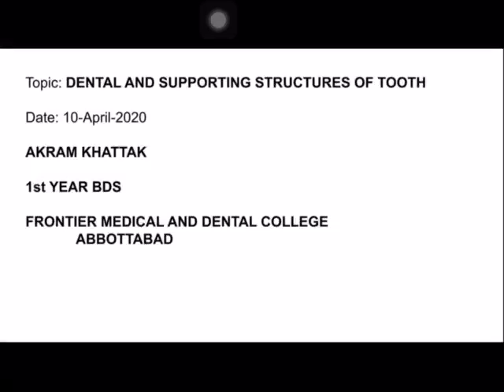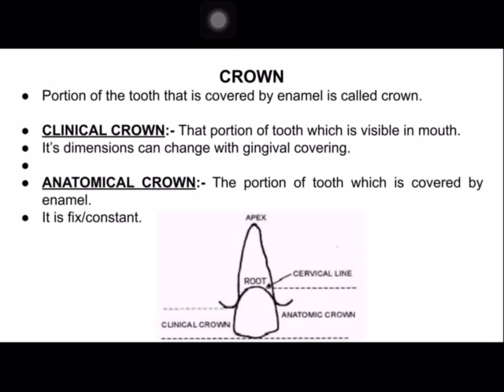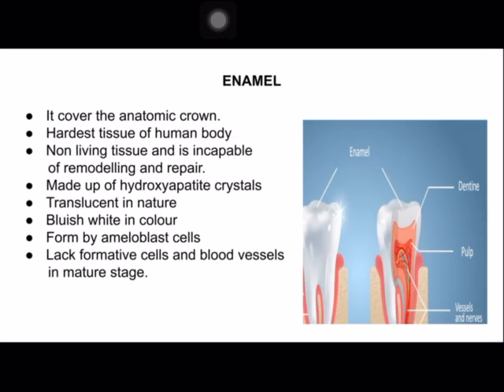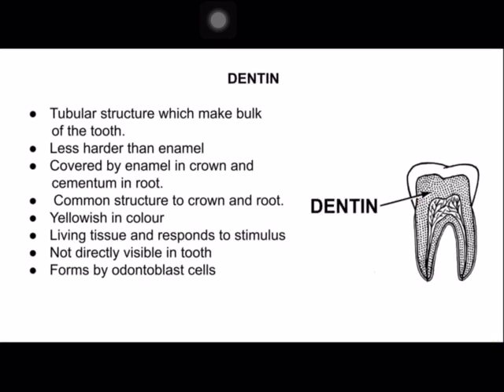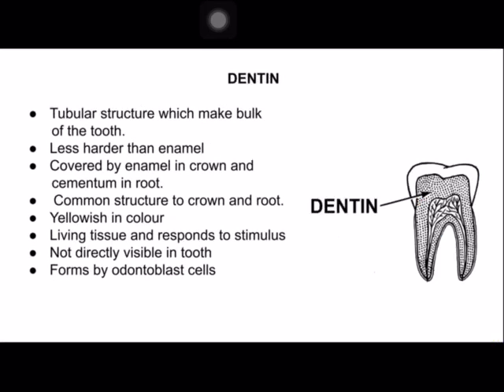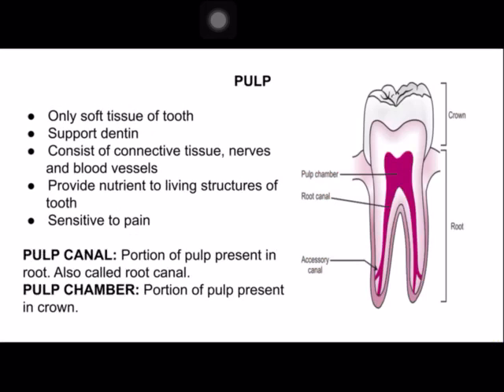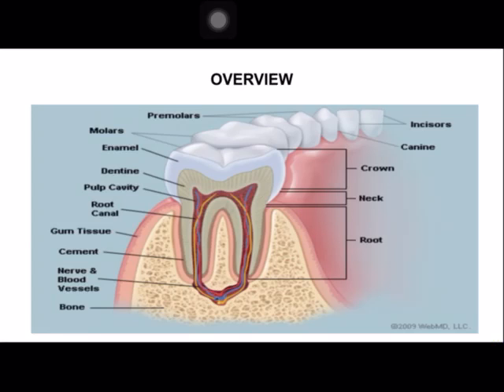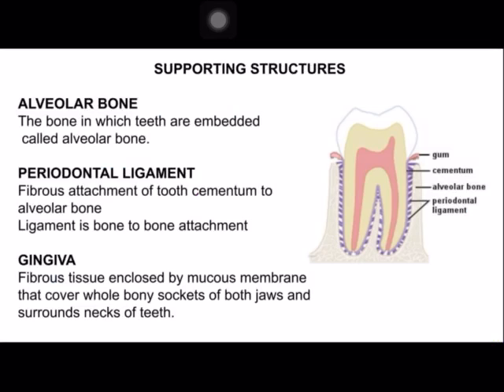10 April 2020